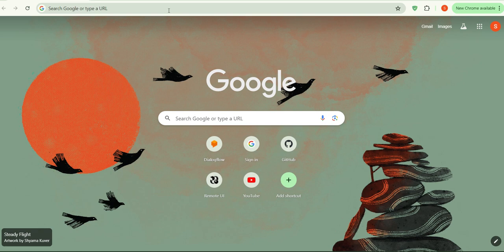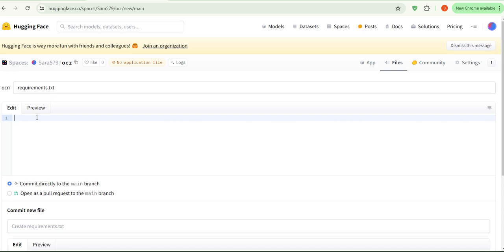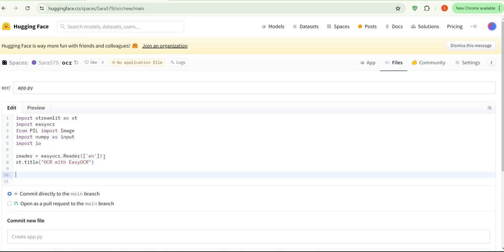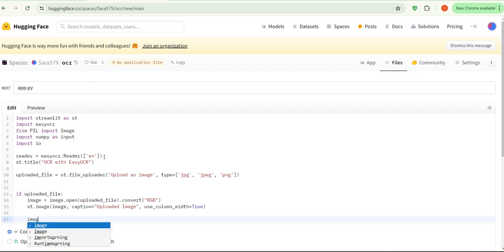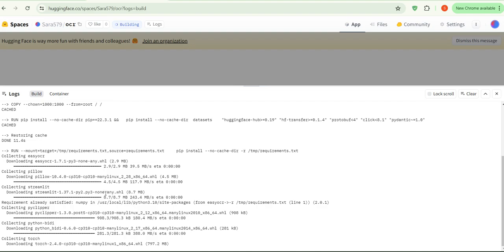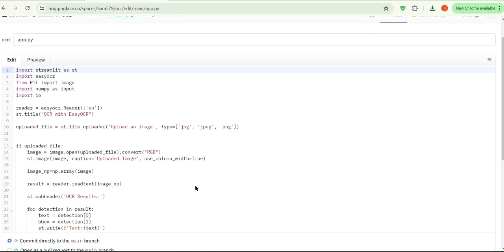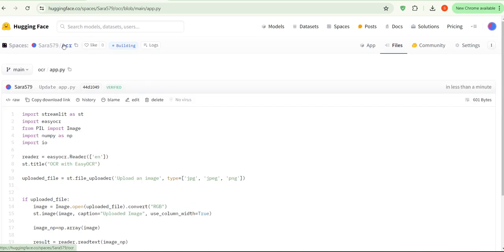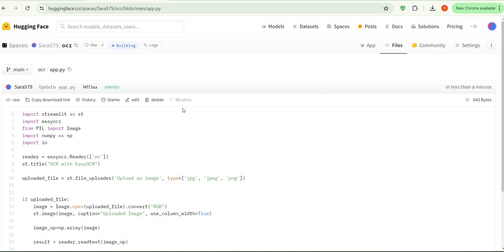Extract Text from Images Instantly! | EasyOCR Tutorial with Streamlit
Want to turn your images into text effortlessly? In this video, we’ll walk you through creating a powerful OCR application using EasyOCR and Streamlit! Whether you’re dealing with scanned documents, receipts, or any image with text, this step-by-step tutorial will show you how to extract text and display it with ease.

🛠️ What You'll Learn:

How to set up and use EasyOCR for text extraction.
Integrating EasyOCR with Streamlit to create a user-friendly web interface.
Handling different image formats and displaying the extracted text.
Simple code tweaks to refine the text extraction process.

📂 Code and Resources:
Check out the code snippet and resources linked below on comments section to follow along and build your own OCR app.